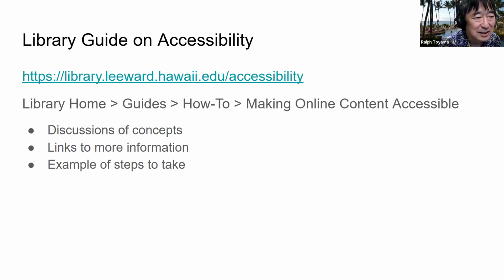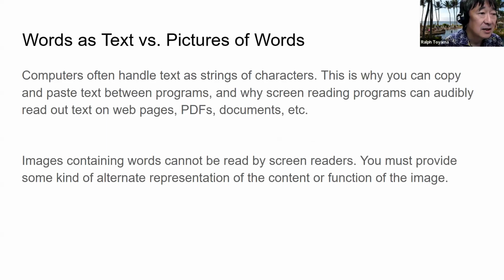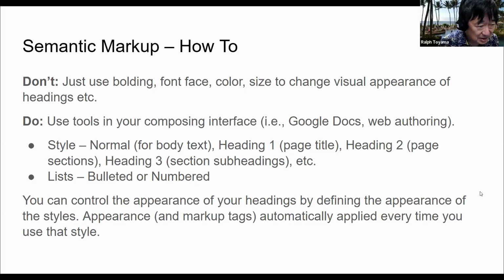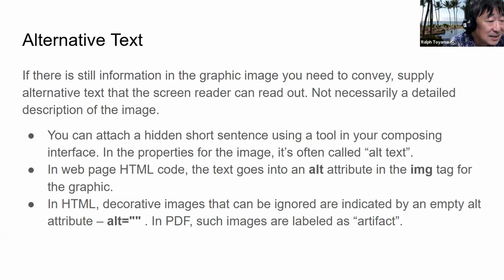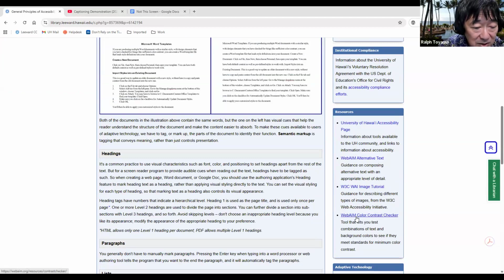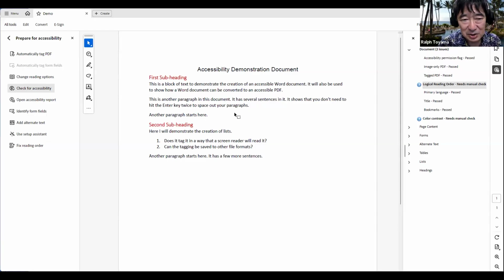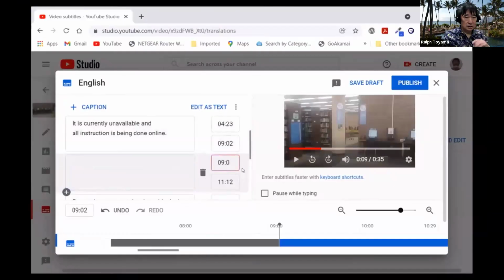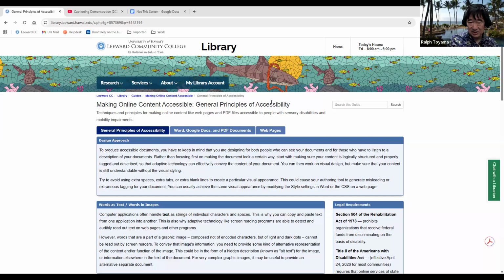Introductory and Intermediate Website Accessibility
This is a recording of a presentation given at the 2025 Hawaiʻi Library Association Conference.

Speaker: Ralph Toyama

Description: Having inaccessible content on your library's website is not only a disservice to patrons with disabilities, but it can jeopardize your autonomy to manage your own website. Web content management systems like LibGuides have accessibility features, but still require judgment and awareness for best results. This session will begin with a minimally-technical overview of common accessibility issues and approaches to addressing them. The second part of this session will address techniques for addressing specific issues, which in some cases involve manipulation of a web page’s source code. Basic knowledge of HTML and CSS would be very helpful for this part of the presentation.